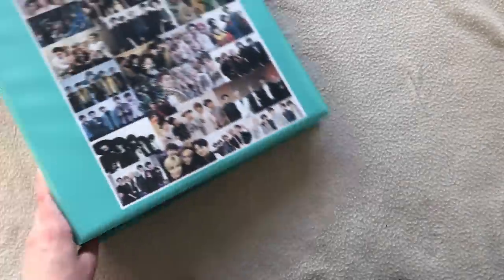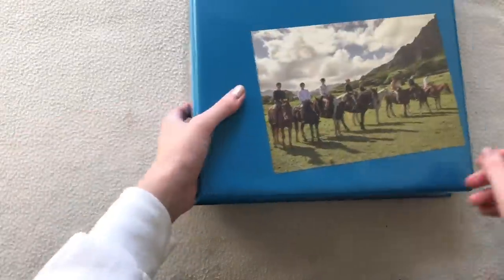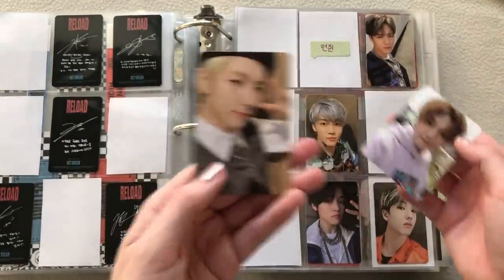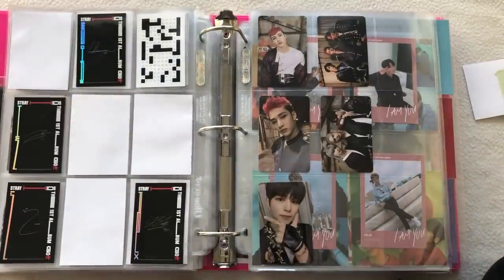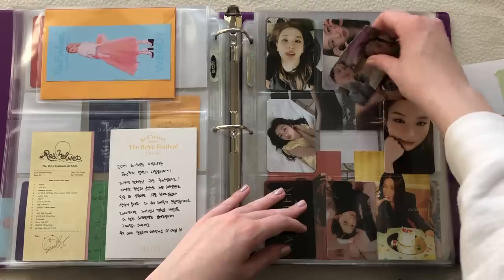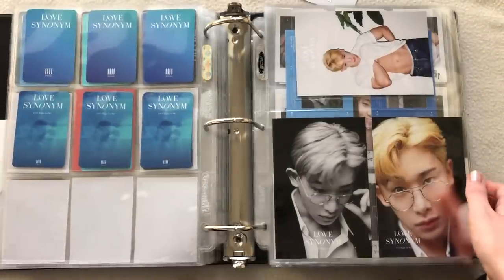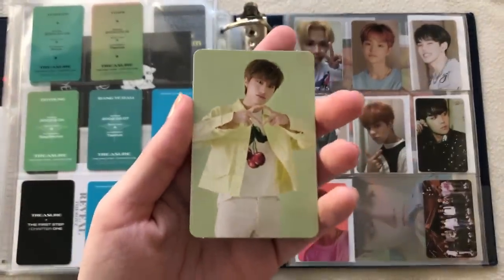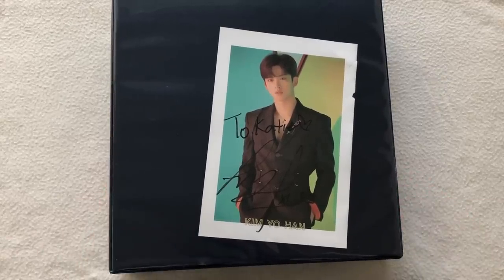Storing New Photocards In My Binders #29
I actually filmed this video almost a week ago LOL just couldn’t find the time to edit. Hope you enjoy it!!